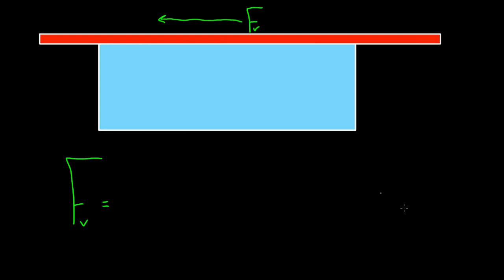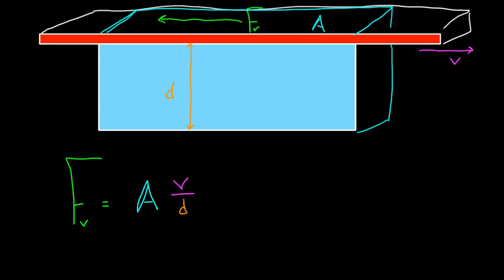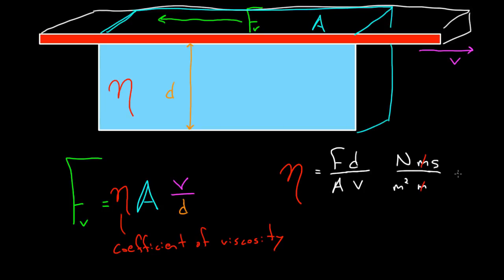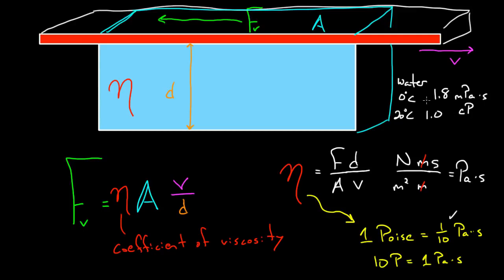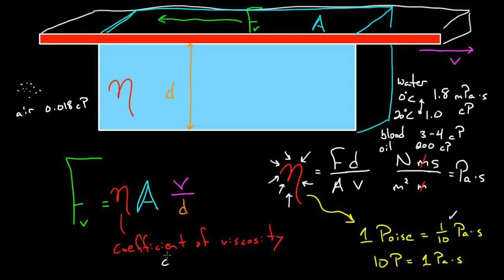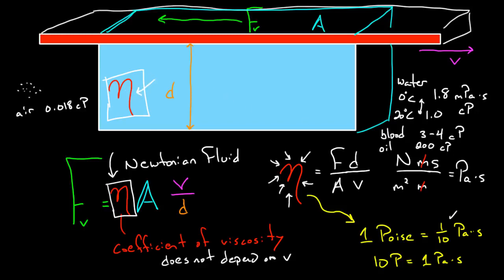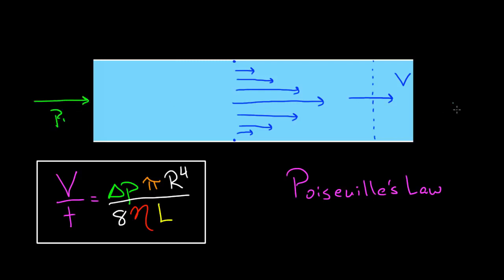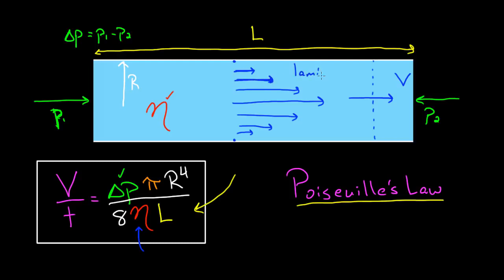Viscosity and Poiseuille flow Fluids Physics Khan Academy HD